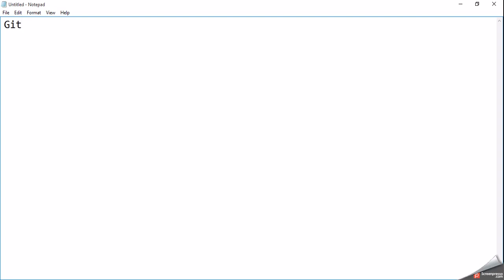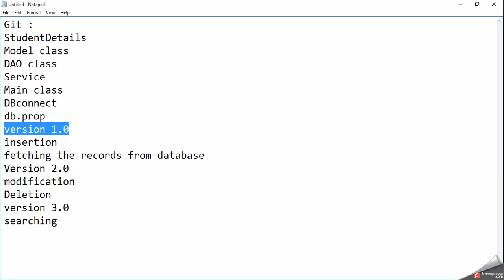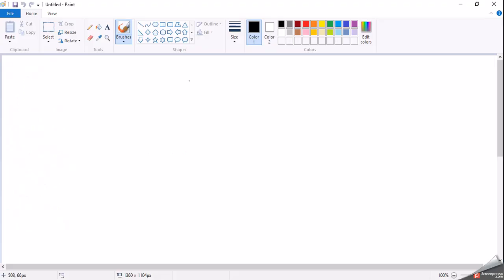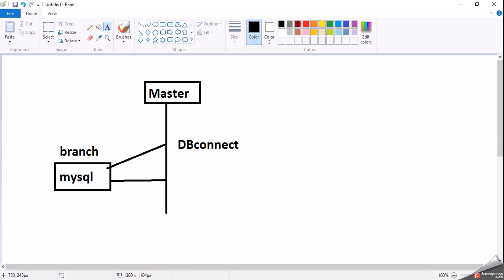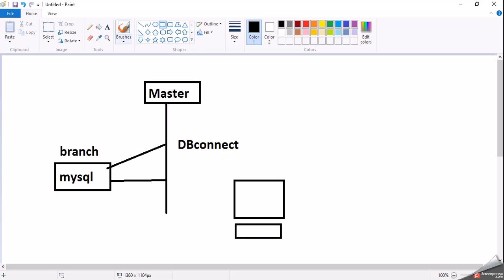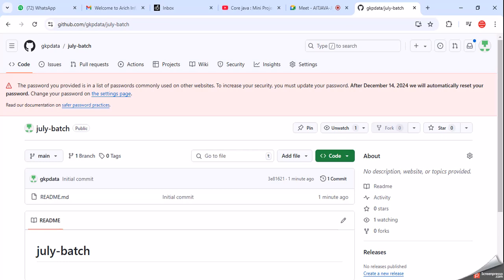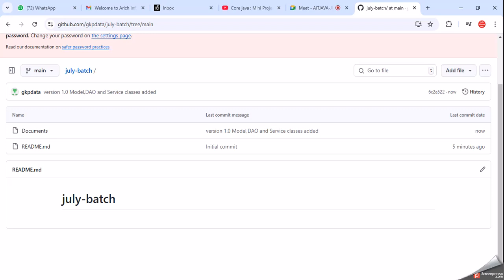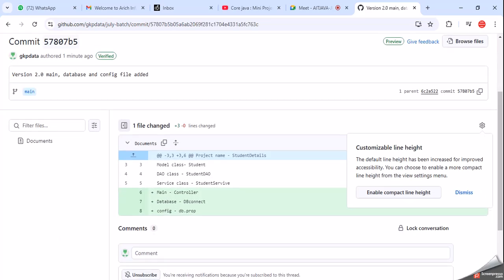Git : Version control example